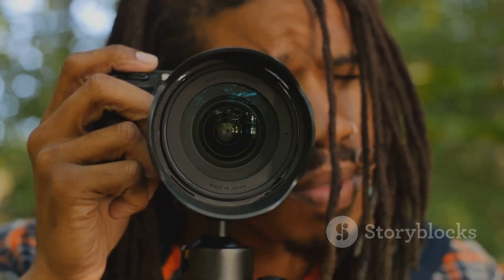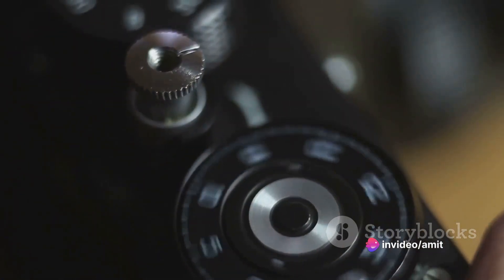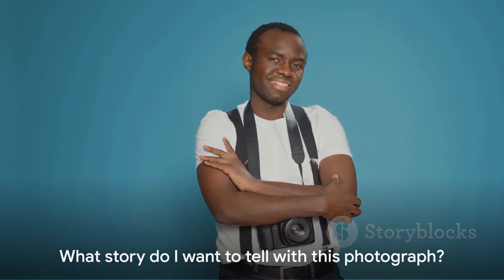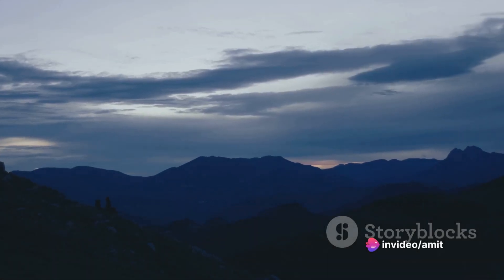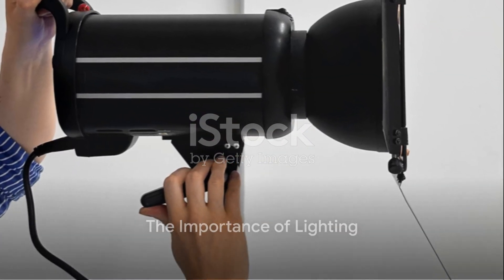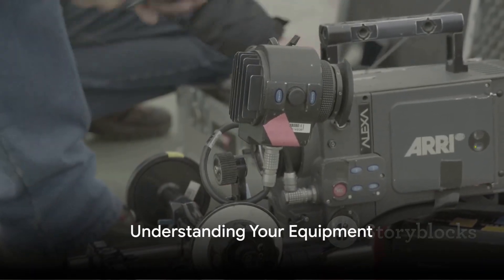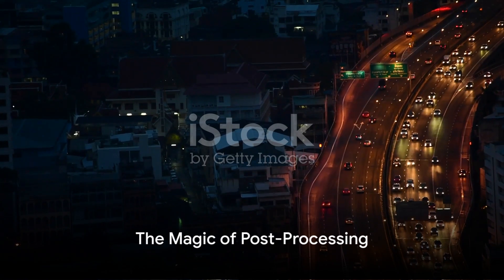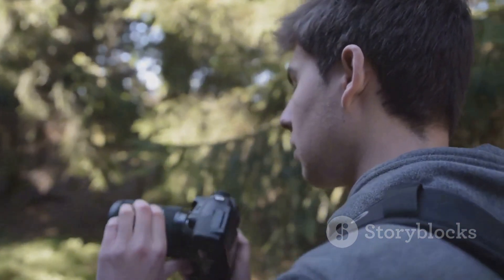Mastering the Art of Photography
This Video Covers topic on how to click good Pictures .
This Video will teach you to Master the Art of Photography ...Remember a Good Picture itself speaks .